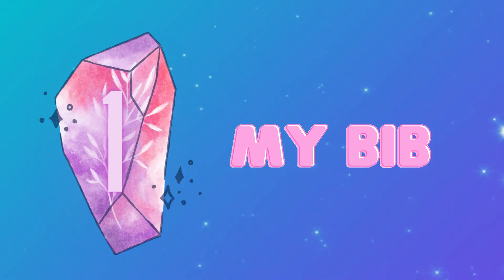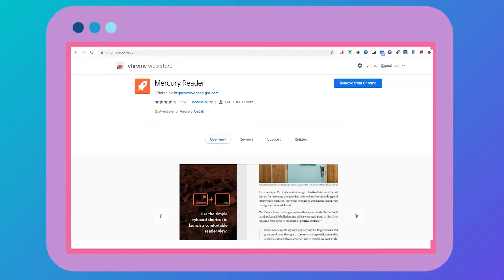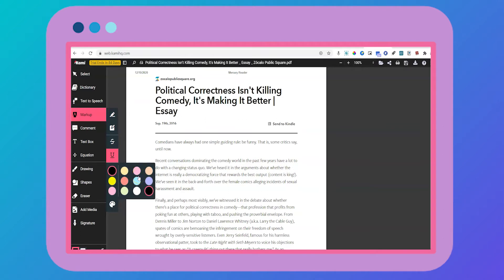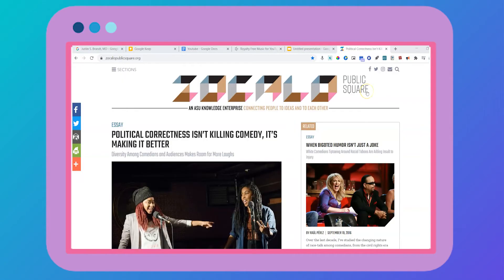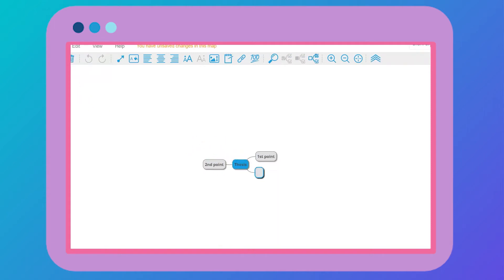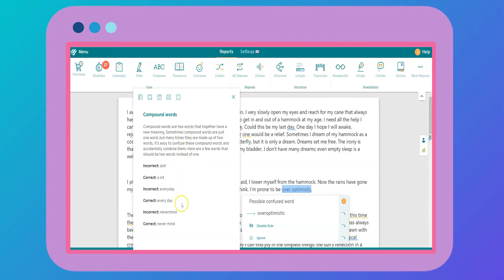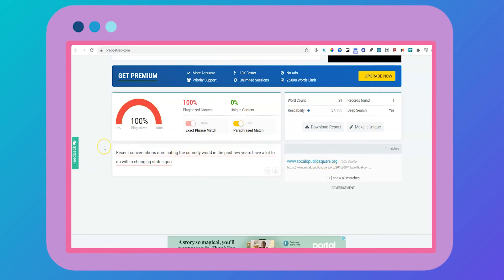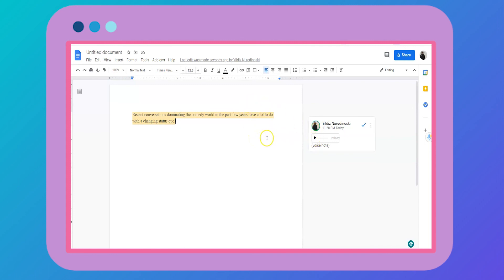10 Must-Have Google Chrome Extensions to Write Essays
These 10 must-have Google Chrome extensions to help you write essays are all free tools you can use to make your writing process easier. Whether it's brainstorming, thinking about your research, drafting, or checking grammar issues in your final draft, there is an extension for each stage of the writing process. I call these extensions gems because they help you become better and more efficient at writing essays.  Below are the links to each extension mentioned in this video.  Happy writing!

00:00 Start
00:28 My Bib
01:25 Lookup
02:02 Mercury Reader
02:31 Kami
04:17 Picture in Picture
05:15 ReadAloud
06:47 MindMup
07:47 ProWritingAid
09:05 Plagiarism Checker
10:35 Talk and Comment